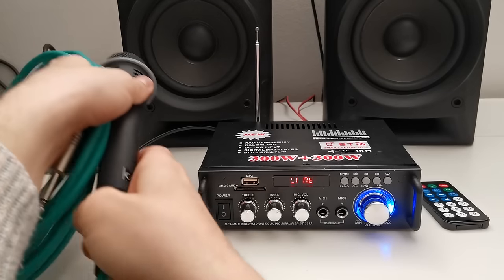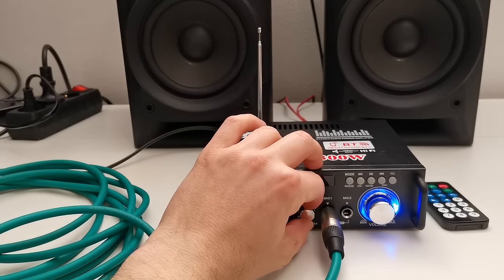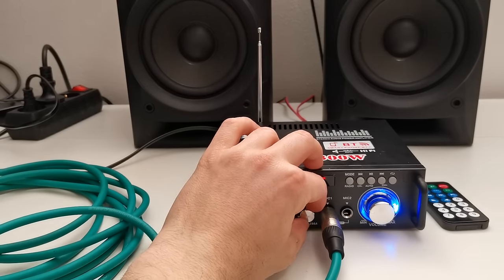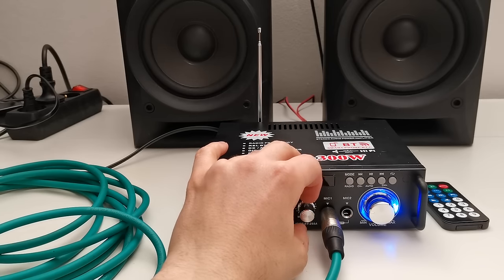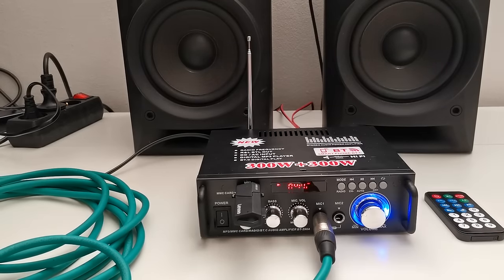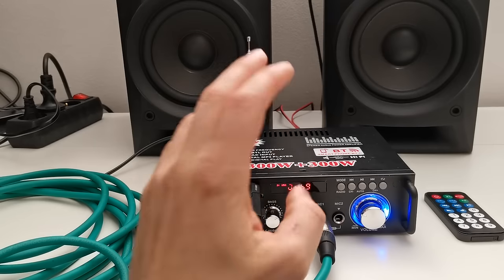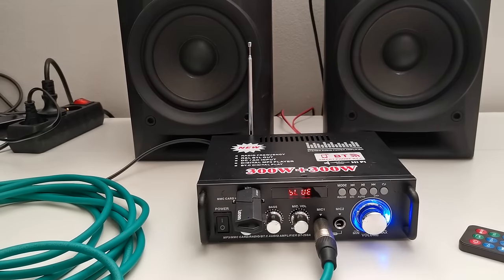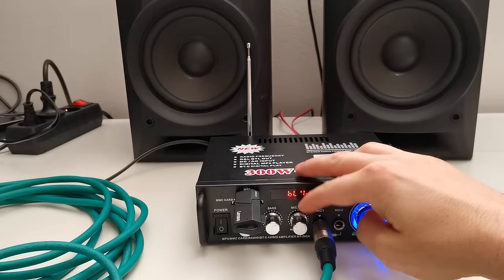Home Theater Amplifier - Audio Receiver BT-298A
This is a small multifunction/multipurpose Audio Receiver Amplifier unit, perfect for small house parties and karaoke singing. Has Built-in multiple media inputs such as Bluetooth, USB, MMC Card, Line input, 2x Microphone input,
Radio Tuner, capable to operate on 12V DC Power supply or 230V AC Power.
With enough output power to drive larger passive speakers.

Output power: 80W+80W
Peak power: 300W+300W
Load impedance: 4-16Ω